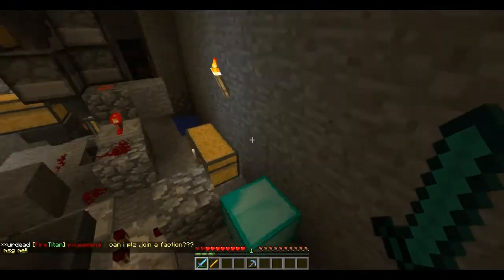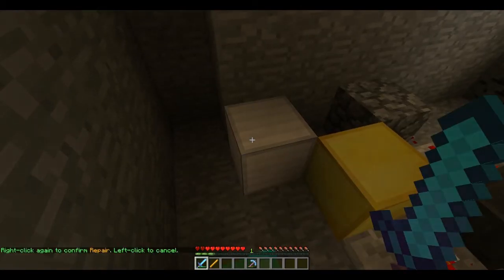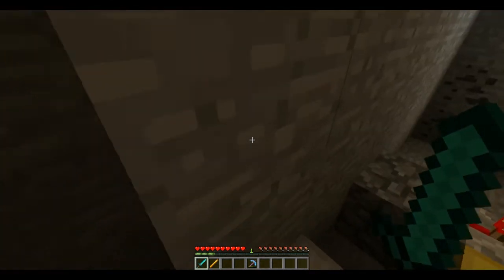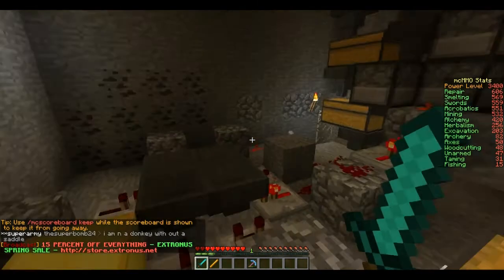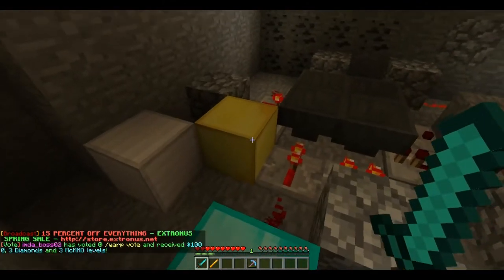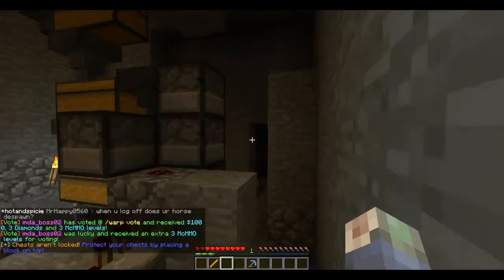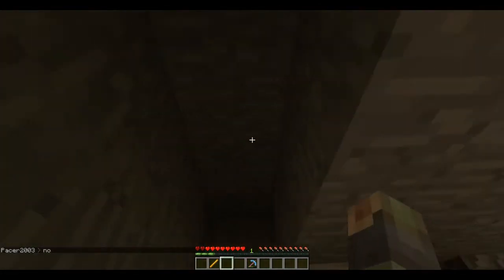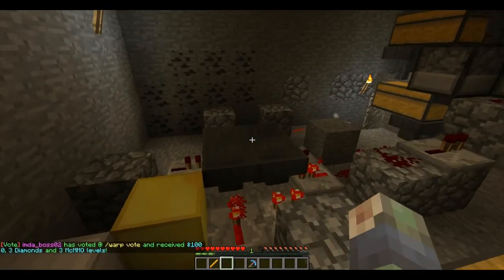Minecraft- Extronus MCMMO Repair Skill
Hope you guys enjoyed the first actual informative video on my channel LOL